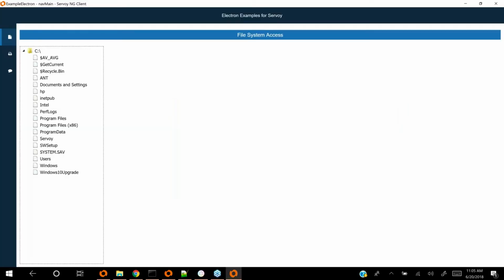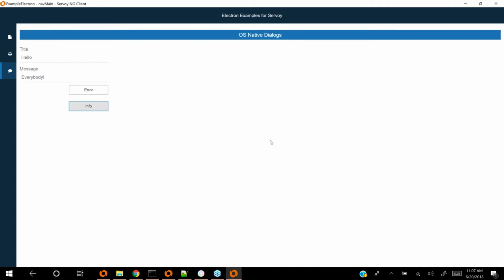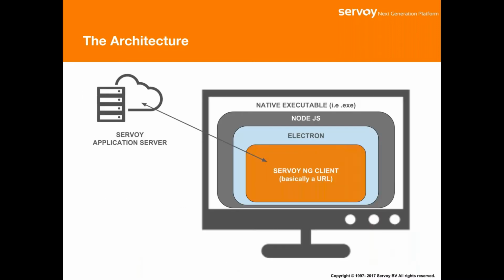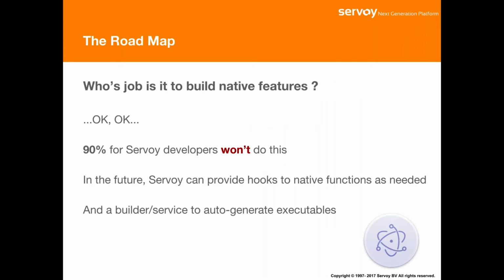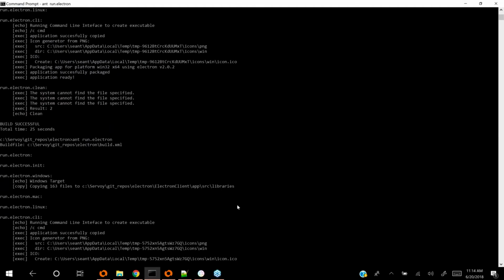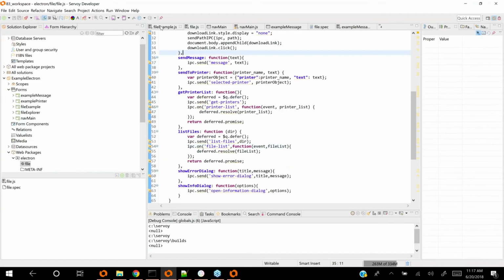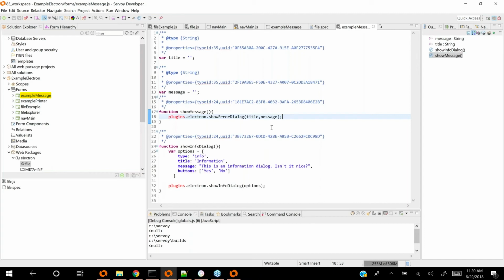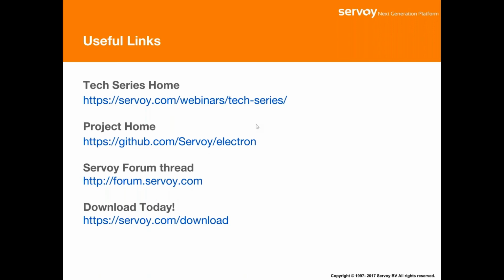Servoy and Electron Native browser apps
Electron allows you to run a browser with local hardware and software integration. We'll show you in 30 minutes how to accomplish that with Servoy.